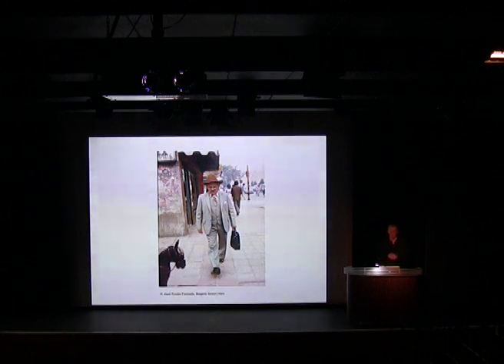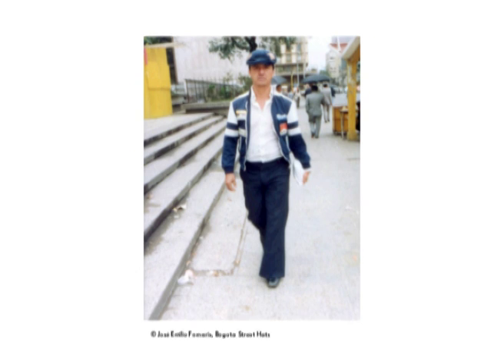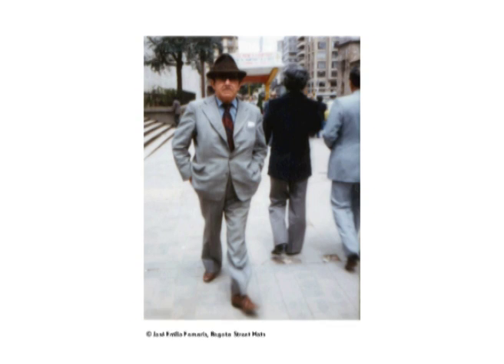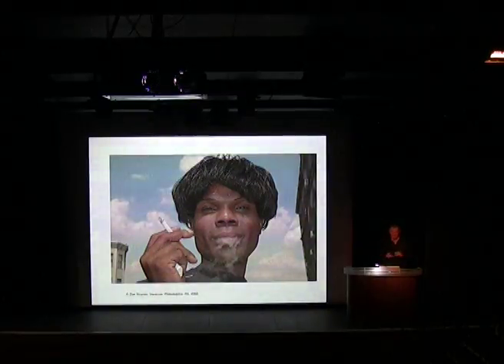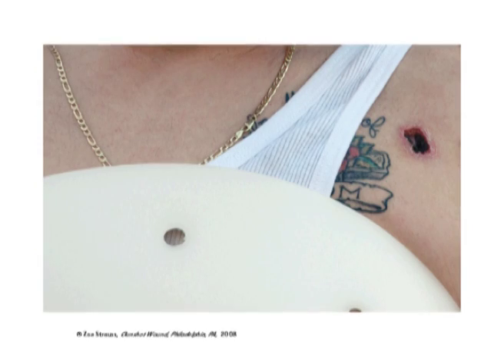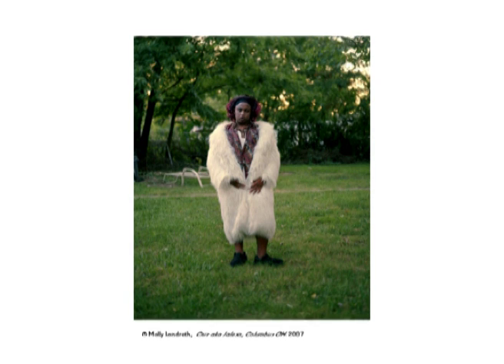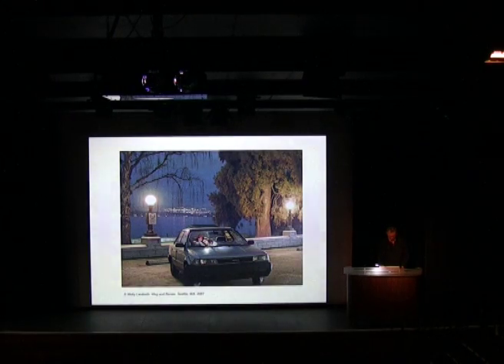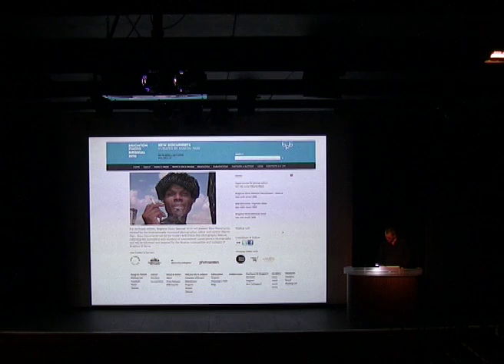BPB Advocacy Event - Part Four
Part Four of Four. Brighton Photo Biennial Advocacy Event, held on 20 October 2009 at the Sallis Benney Theatre, University of Brighton. Martin Parr, BPB 2010 guest curator, presents his curatorial concept for the 2010 Edition of Brighton Photo Biennial.

Video © The-Ed-W-Approach, 2009